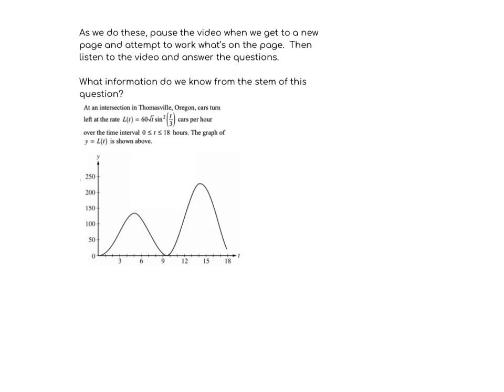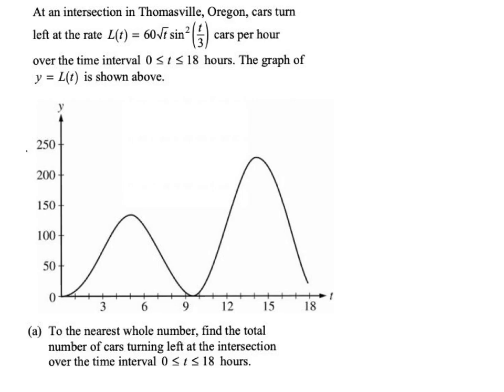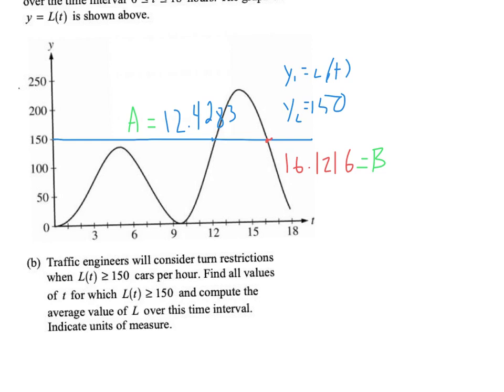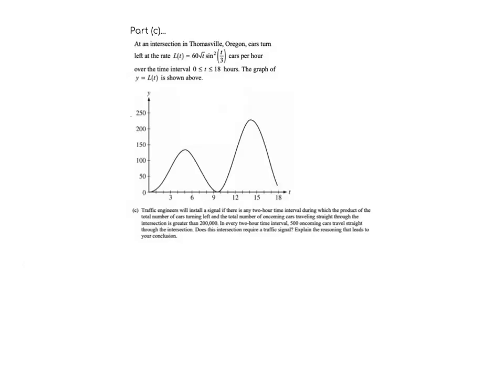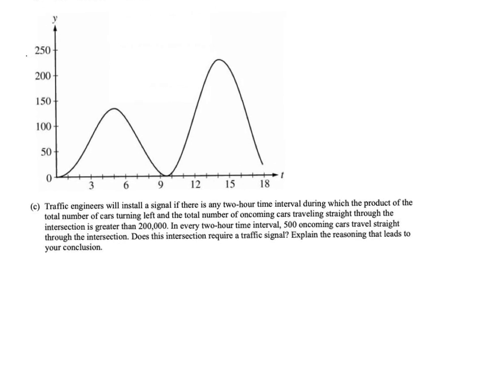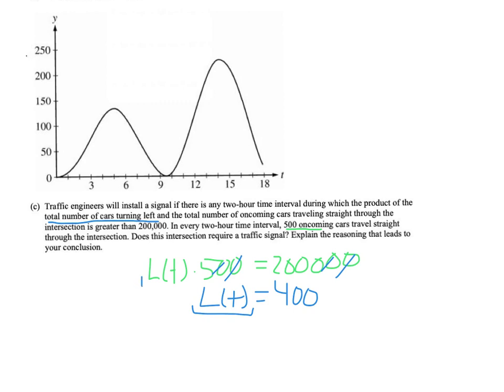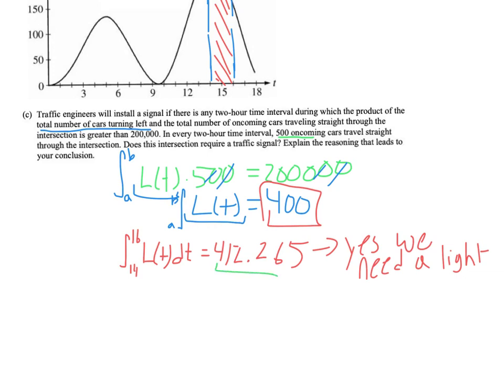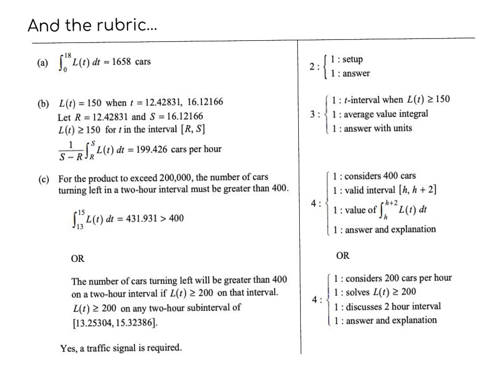AB 2006 - 2 Carlson